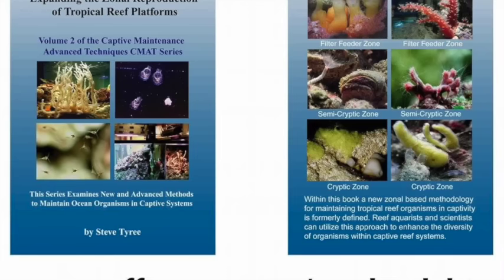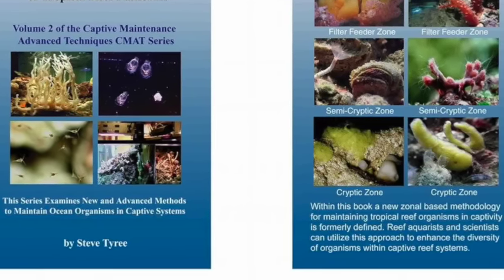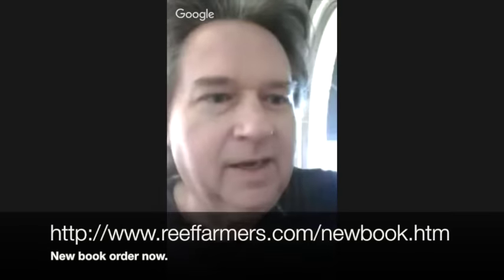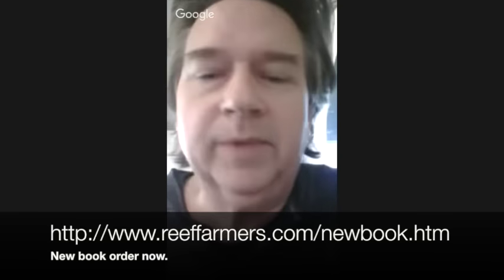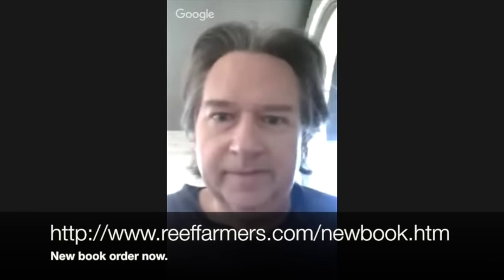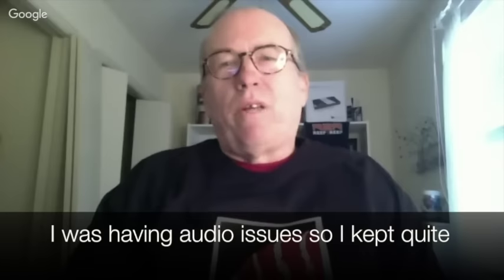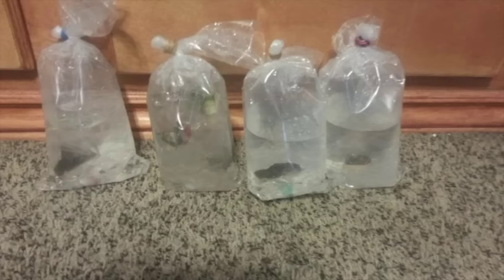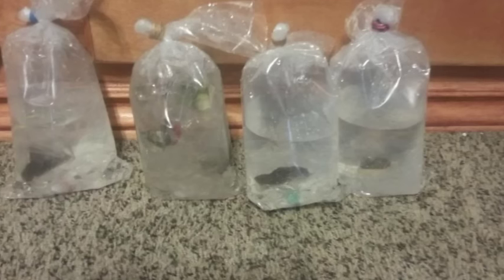SPS Insider January 2016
In this episode we talk about acclimation of SPS to your Reef tank.
Dipping of corals and different types of Dips and how they affect different types of SPS. What pest's you need to look out for. An Steve Tyree's new book.